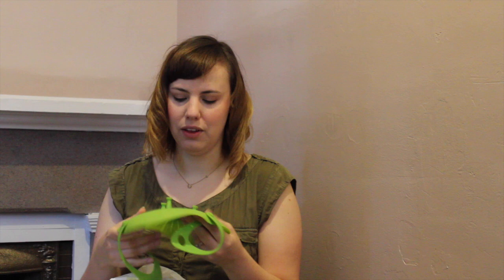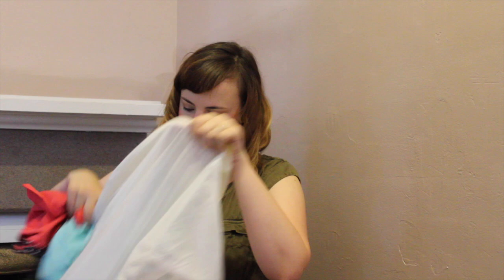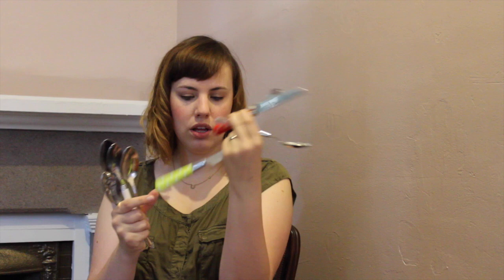HAUL-ternanive: Marie Kondo KonMari decluttering method (kitchen stuff)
In this HAUL-ternative video, I'll give you a look at the things we're getting rid of from our kitchen as we strive to downsize our possessions and keep away clutter with Marie Kondo KonMari method from the book The Life-Changing Magic of Tidying Up.

Details on how I reduced my total wardrobe by more than half using the KonMari method here: